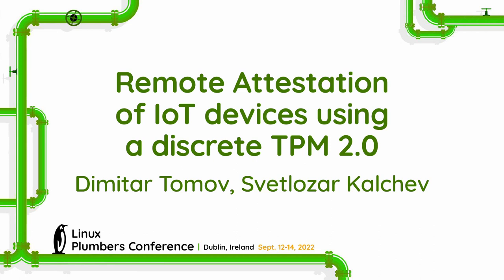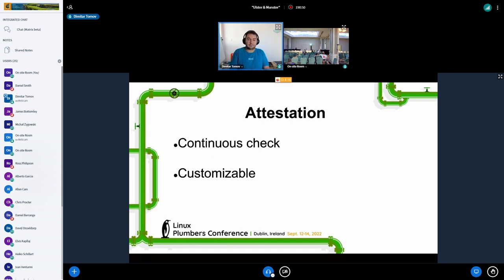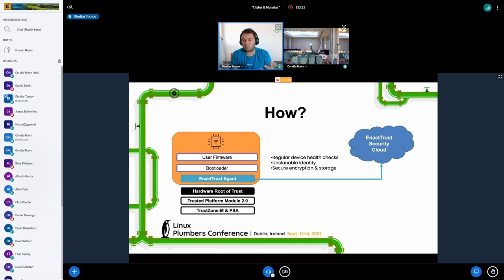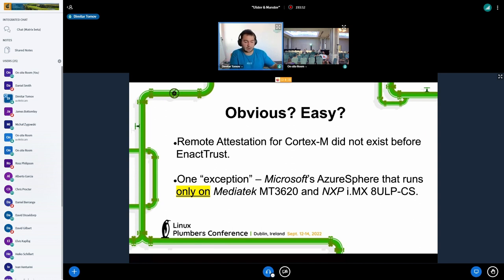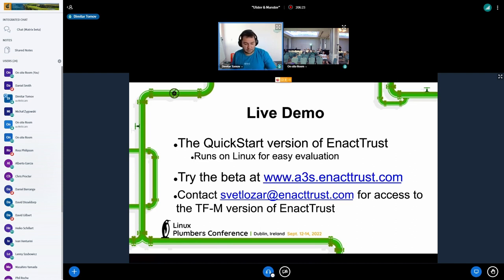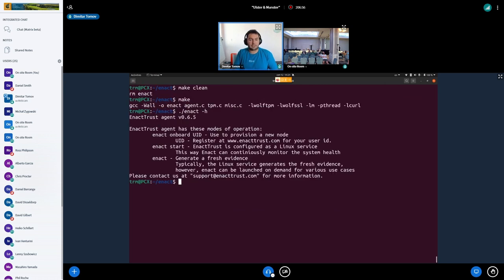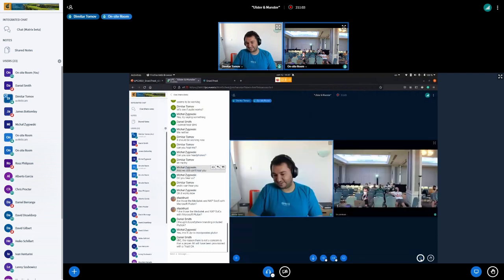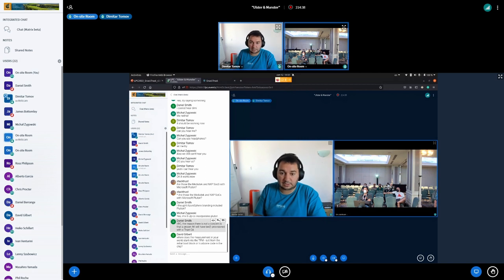Remote Attestation of IoT devices using a discrete TPM 2.0 - Dimitar Tomov, Svetlozar Kalchev